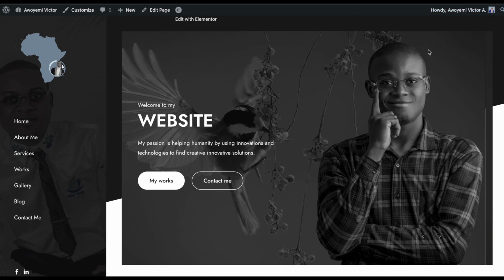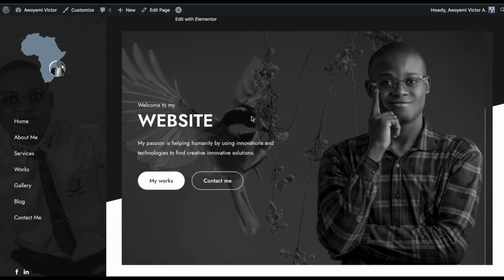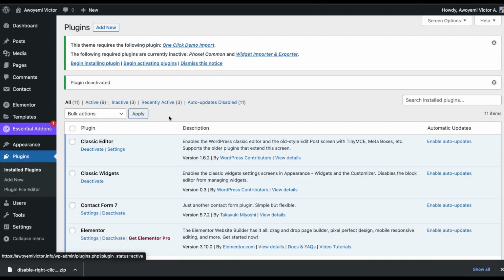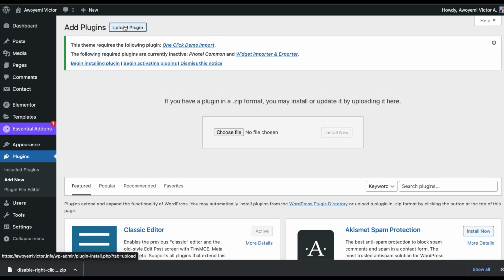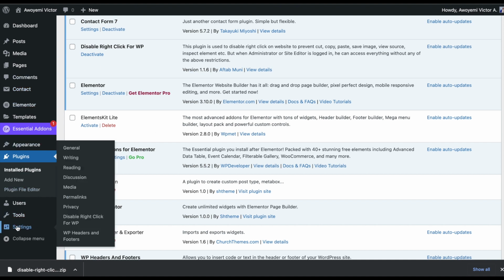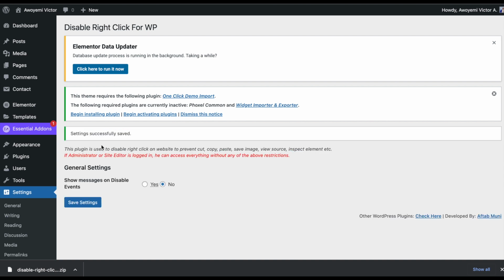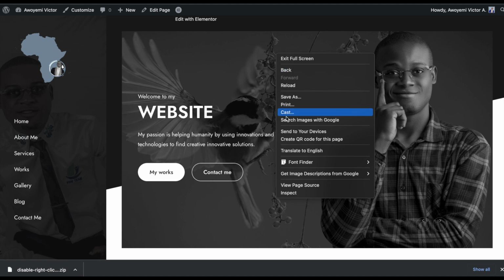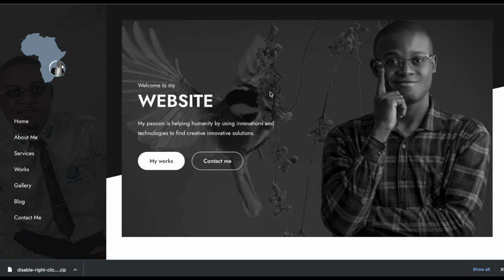Disable Inspect Element Tools For WordPress Site (Beginners Guide)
I showed you how to Disable Inspect Element Tool on a WordPress Website.